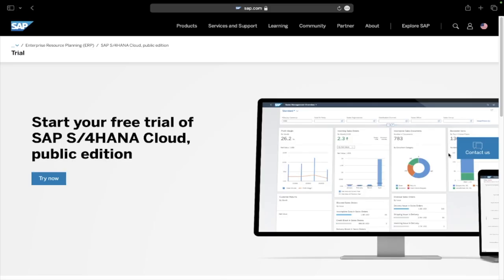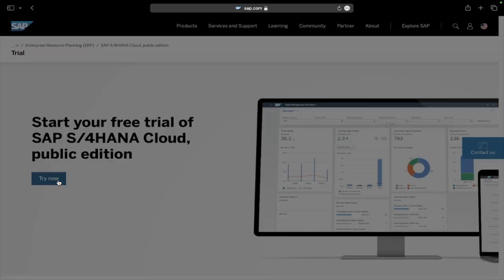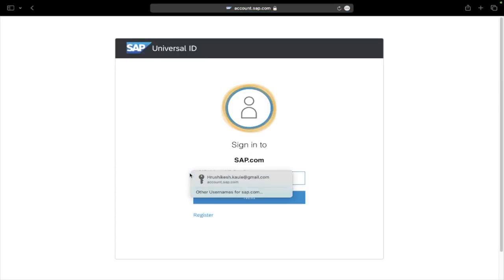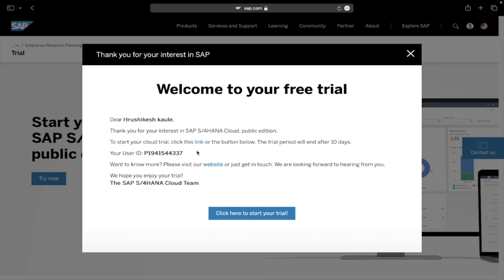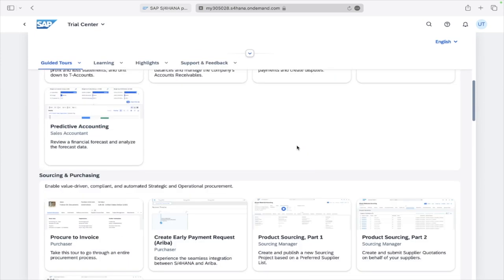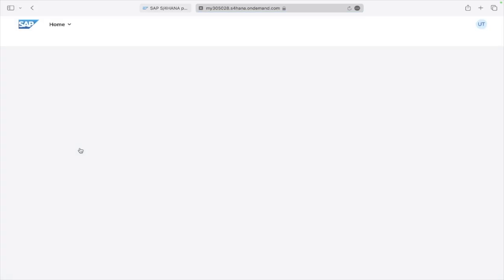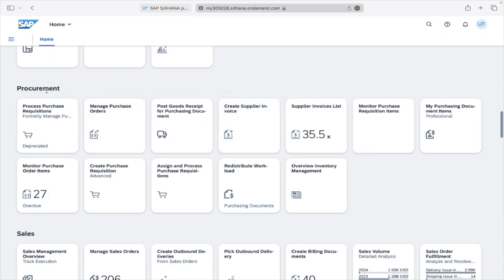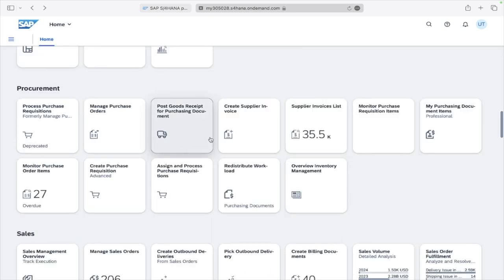SAP Fiori App - Access SAP Fiori for Free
/ fredjimusic
 / freddeanderson
 • [Non Copyrighted Music] Fredji - Flyi...